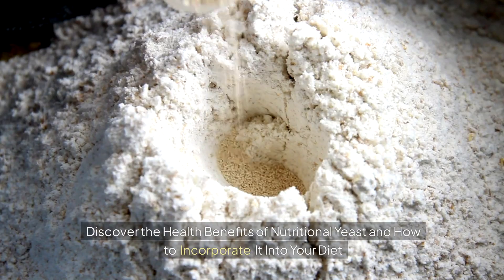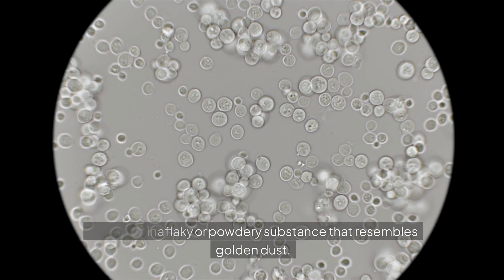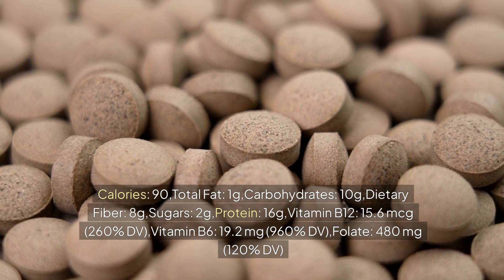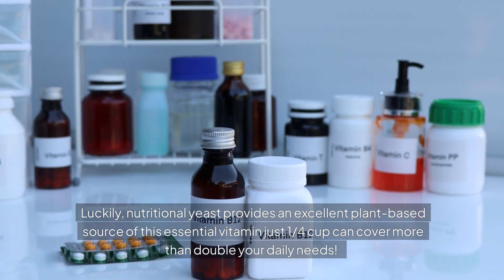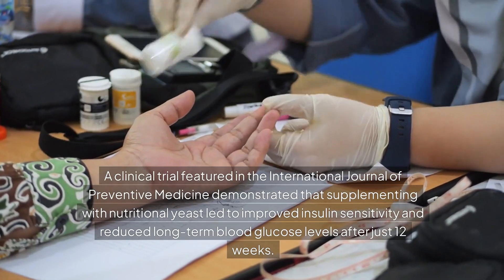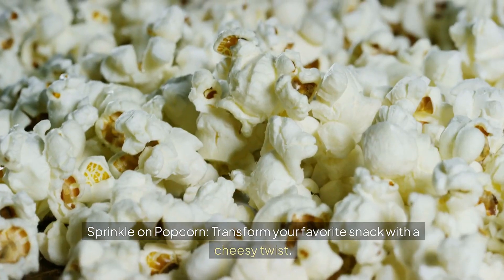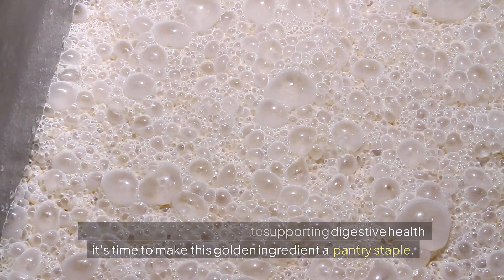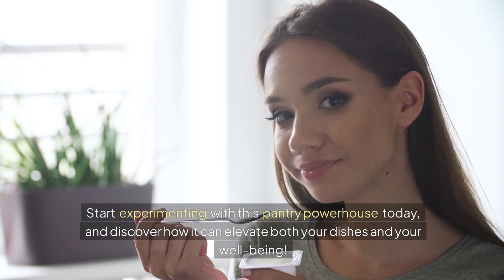Why You NEED Nutritional Yeast in Your Diet NOW | Nutritional Yeast: The Superfood You’re Missing!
Discover why you NEED nutritional yeast in your diet NOW! 🌟 Join us in this latest nutrition-focused video, where we delve into the nutrient-packed benefits of nutritional yeast and how it can transform your meals. Are you in search of a flavorful way to boost your nutrition? Nutritional yeast, loved for its cheesy Umami taste, offers a wealth of health and well-being benefits, making it a fantastic addition to any diet.

We'll explore the essentials of what nutritional yeast is, its disease-fighting health advantages, and practical tips on incorporating it into your meals. Learn how this plant-based ingredient is a natural source of vitamin B12, packed with antioxidants, aids in diabetes management, and even helps with irritable bowel syndrome (IBS).

From sprinkling it on popcorn to mixing it into mashed potatoes, discover creative ways to enhance your favorite dishes. Whether you're vegan, vegetarian, or an omnivore, nutritional yeast has something to offer you.

Let’s make nutritional yeast a pantry staple and elevate both your dishes and your well-being! 🌿💪

CHAPTERS:
00:00 - Health Benefits of Nutritional Yeast
00:30 - What is Nutritional Yeast
01:47 - Adding Nutritional Yeast to Your Diet
03:38 - Incorporating Nutritional Yeast into Meals